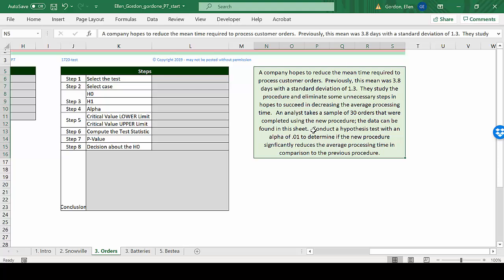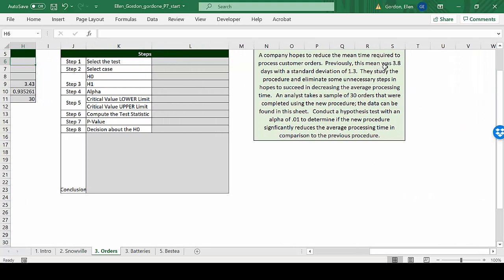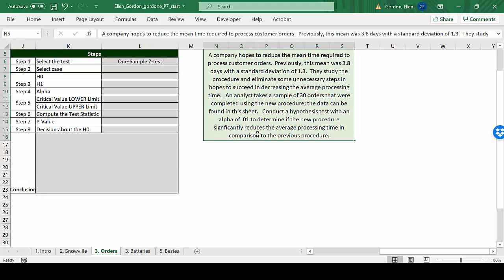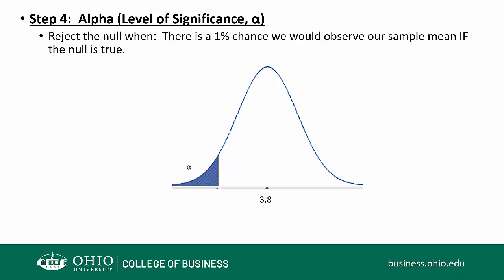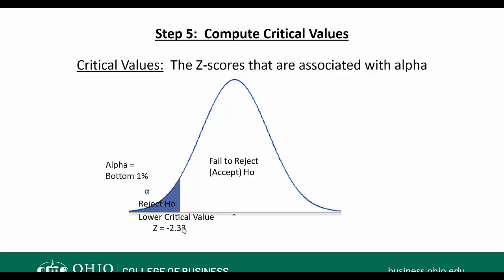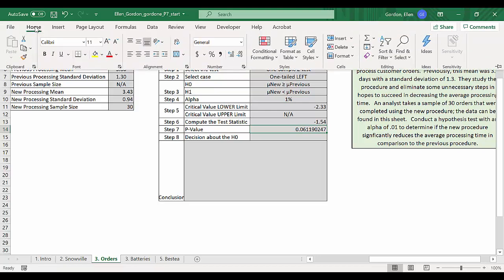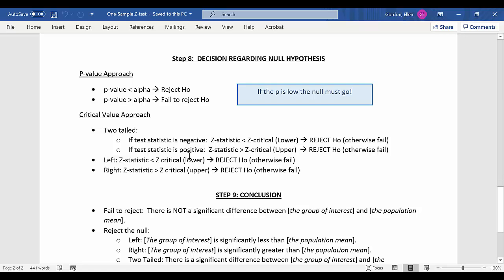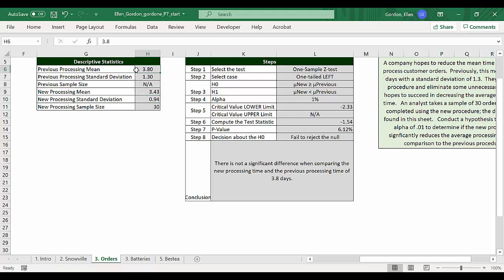One-Sample Hypothesis Tests (Video 3)